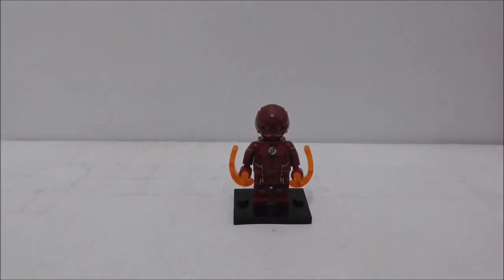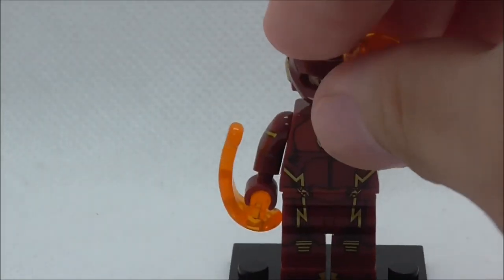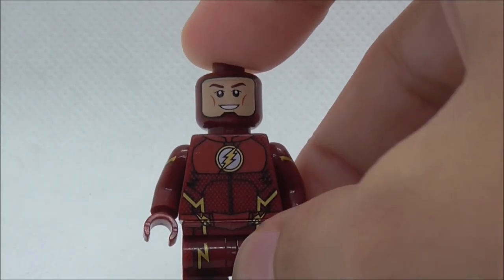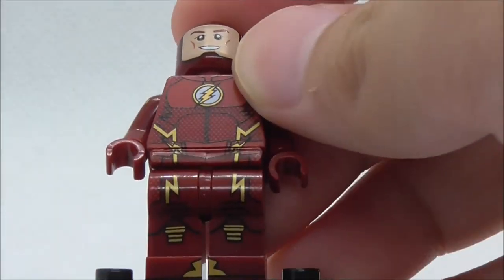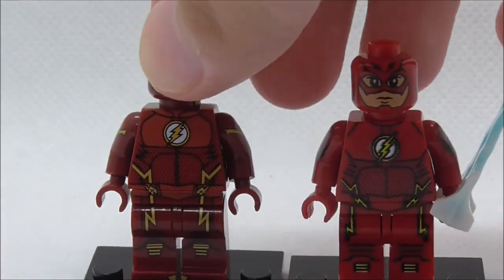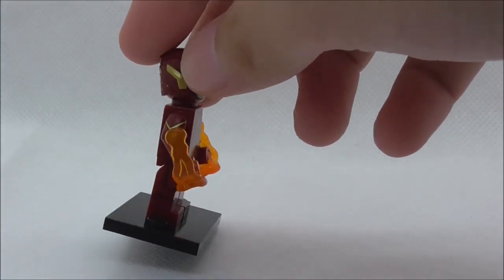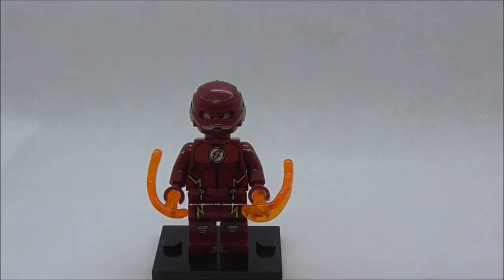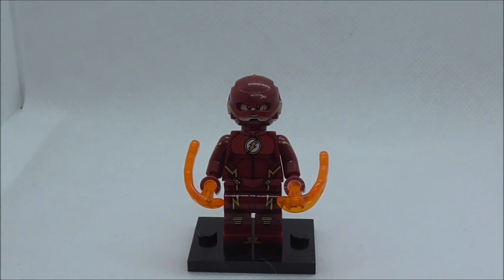Xinh Lego Bootleg DC Superheroes CW The Flash set X0134 review